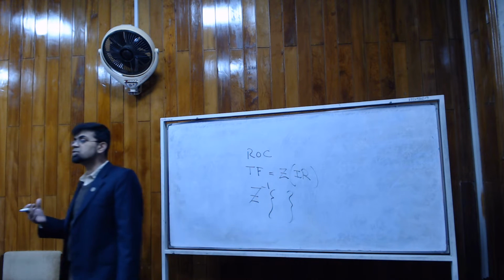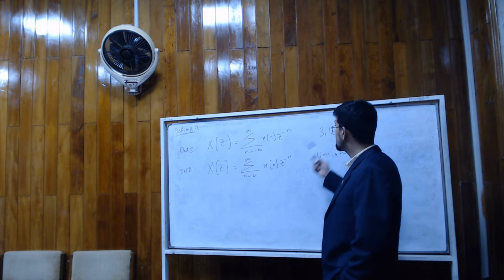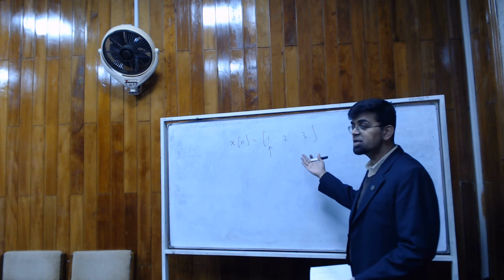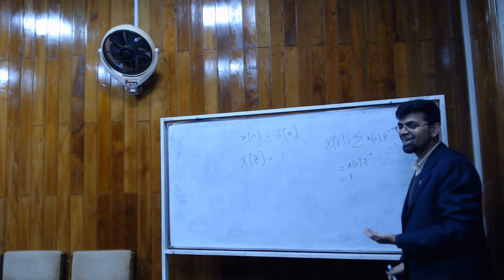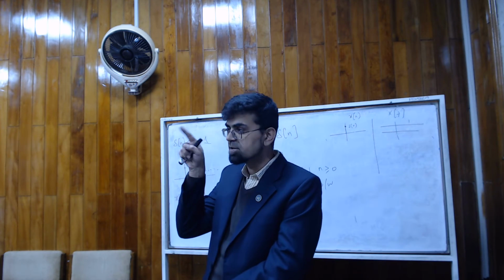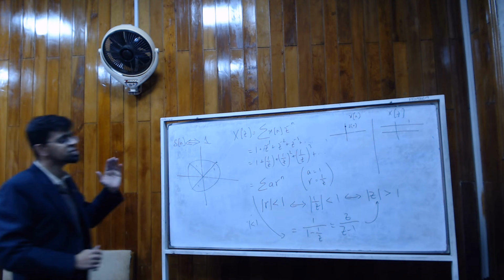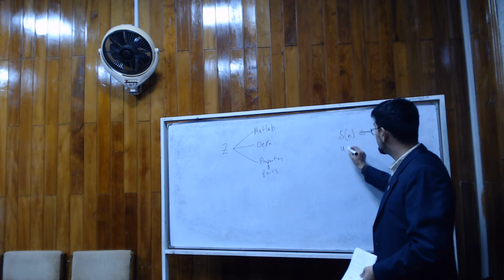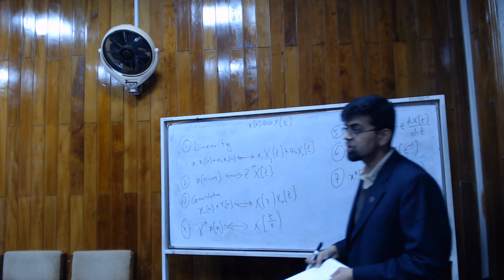Signals & Systems | Lec17 | Z Transform Formal Definitions and Practice Examples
ES332 Signals and Systems Lecture "Z Transform Definition and Examples" by Dr. Naveed R. Butt

- Course Outline

- Course Notes/Slides